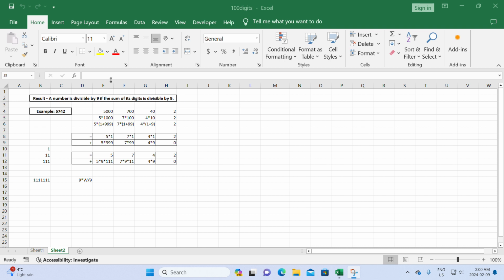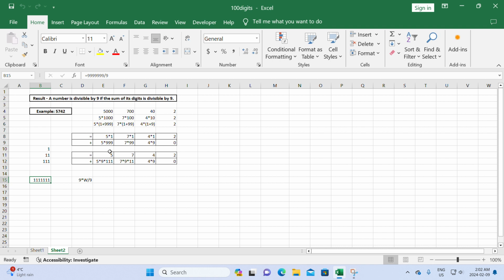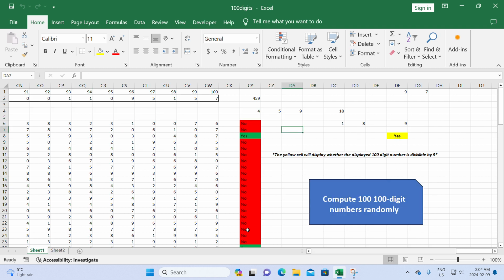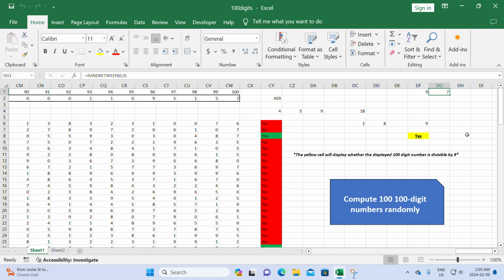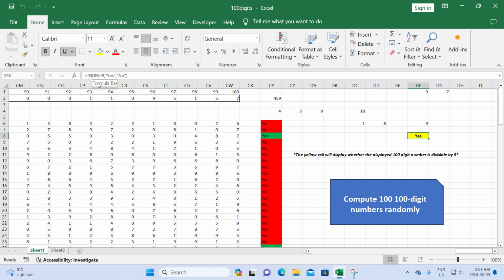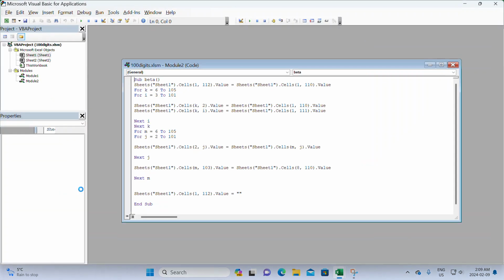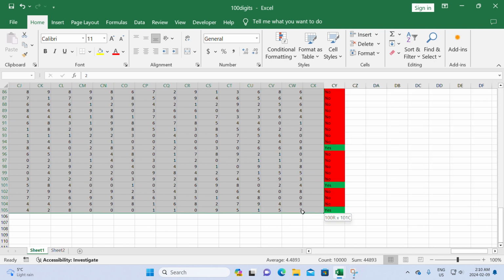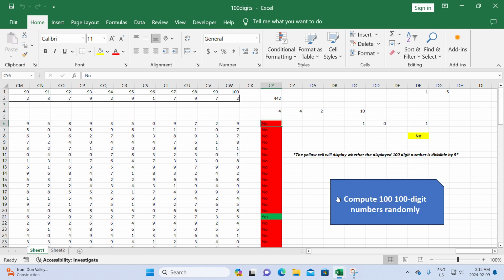How to use Excel for divisibility by 9 of massive numbers using sum of digits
An explanation as to why a number is divisible by 9 if the sum of its digits is divisible by 9, followed by a short Excel project showing how to use this result to determine divisibility by 9 of 100-digit numbers.